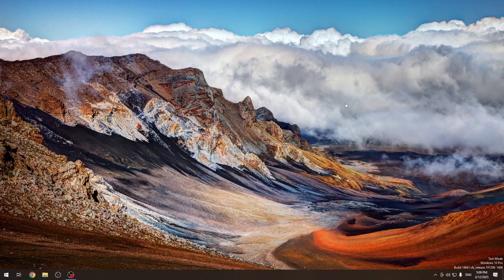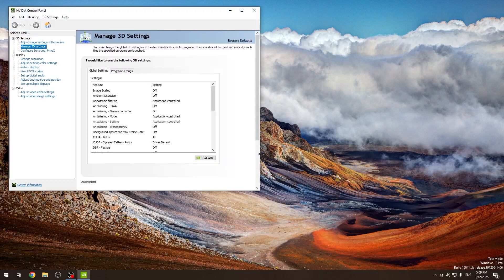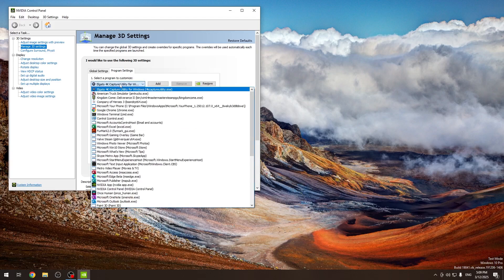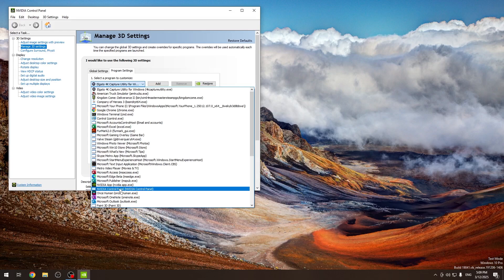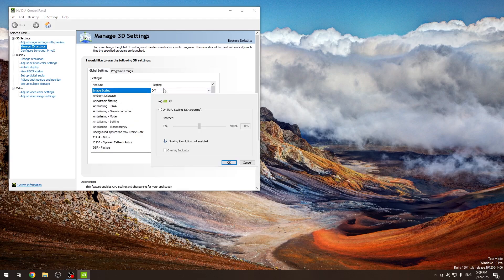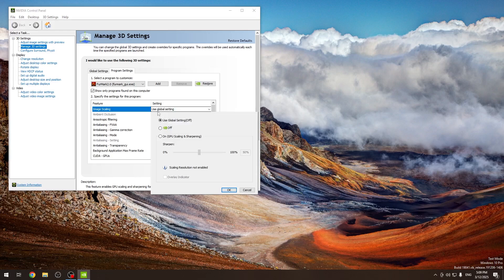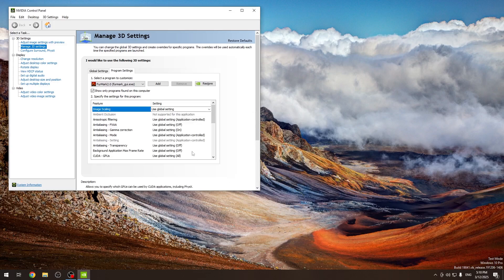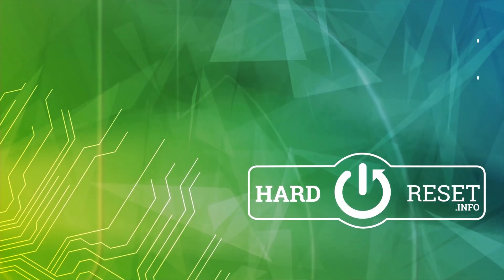RTX 5090: How to Adjust 3D Settings for Maximum Performance & Quality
Want to optimize your RTX 5090 for the best gaming and rendering performance? In this video, we’ll show you how to adjust 3D settings in the NVIDIA Control Panel to balance performance, visual quality, and responsiveness. Learn how to tweak anti-aliasing, texture filtering, V-Sync, and more for the best experience. Whether you want higher FPS or better graphics, these settings can make a big difference.

How to adjust 3D settings on RTX 5090?
What are the best 3D settings for RTX 5090?
How to optimize NVIDIA Control Panel for gaming on RTX 5090?
How to increase FPS using 3D settings on RTX 5090?
How to balance performance and quality with RTX 5090 3D settings?
How to enable or disable V-Sync on RTX 5090?
What is the best anti-aliasing setting for RTX 5090?
How to reset 3D settings in NVIDIA Control Panel?